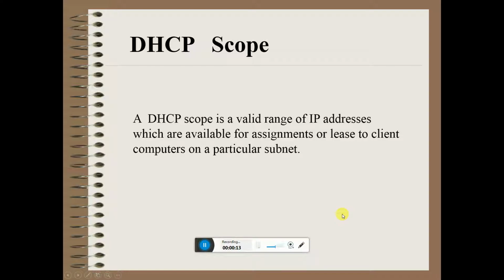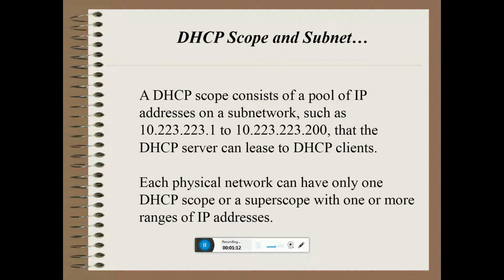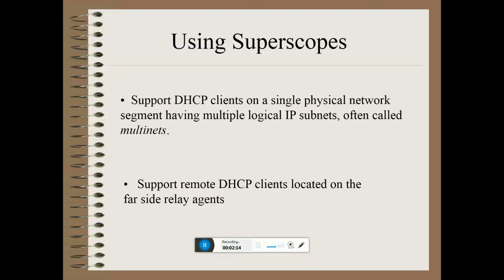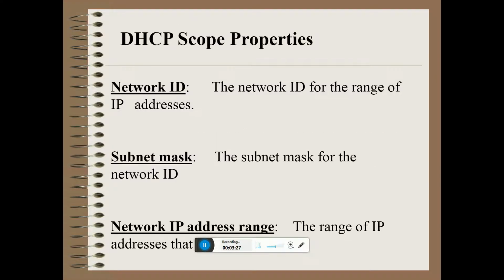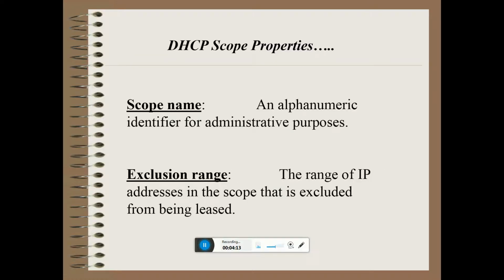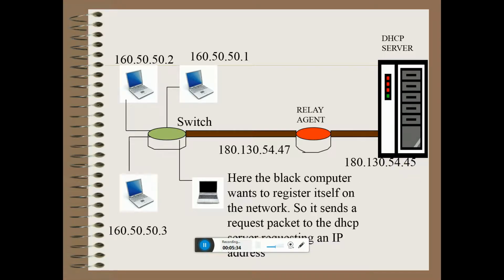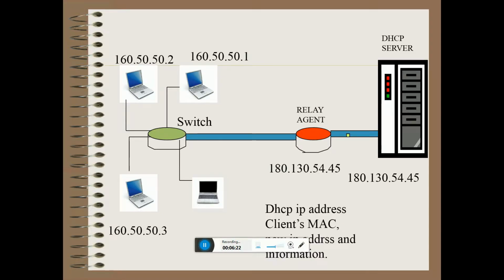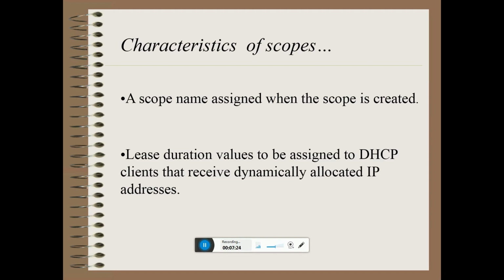SCOPES OF DYNAMIC HOST CONFIGURATION PROTOCOL cbt 01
A  DHCP scope is a valid range of IP addresses which are available for assignments or lease to client computers on a particular subnet.
Scopes determine which IP addresses are provided to the clients.

 Scopes should be defined and activated before DHCP clients use the DHCP server for its dynamic IP configuration.

DHCP scope
IP addresses
lease to client
computers
particular subnet.
provided
clients.
dynamic IP
configuration.
subnet.
subnetwork
superscope
MULTI-SCOPE
span several
administrative feature
DHCP console
group multiple
administrative entity
segment
Support remote
DHCP clients
relay agents
More hosts
Two DHCP
servers
separate logical
MADCAP
class
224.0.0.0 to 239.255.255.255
Network ID
Subnet mask
IP address range
Lease duration
Router
Exclusion range

 You can configure as many scopes on a DHCP server as is required in your network environment.